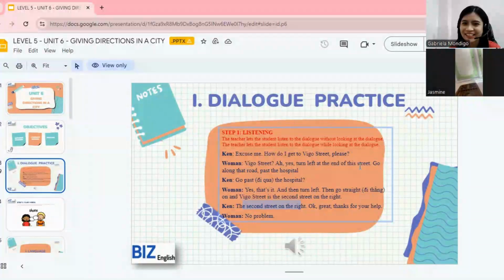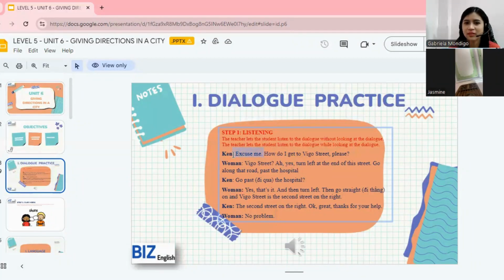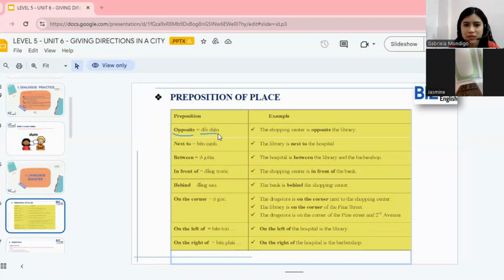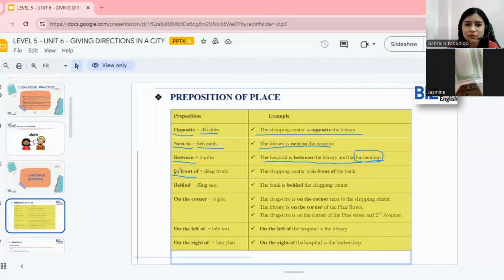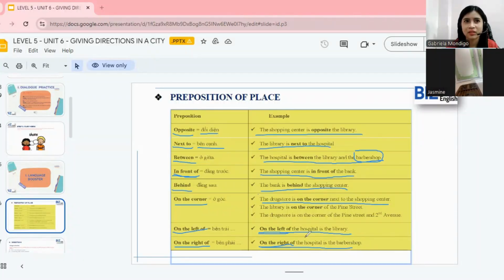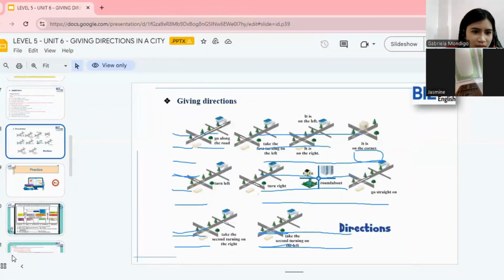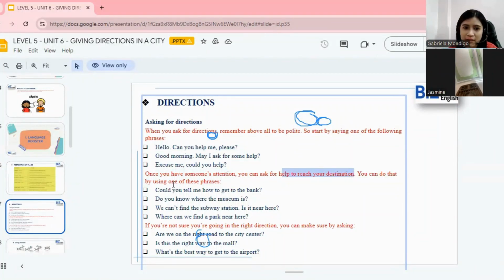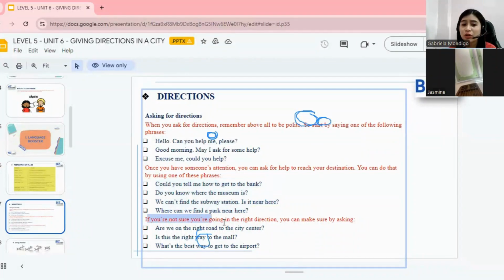Học Tiếng Anh Cùng Cô Gabriela Mondigo